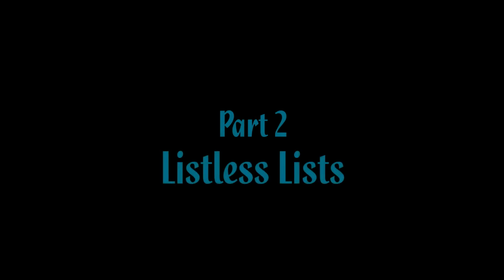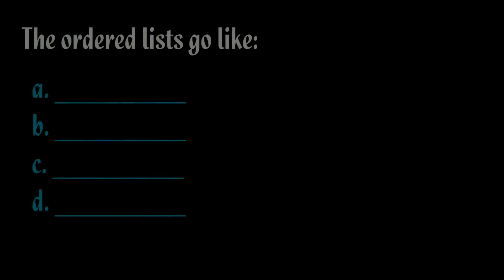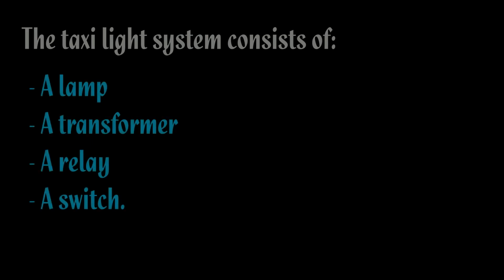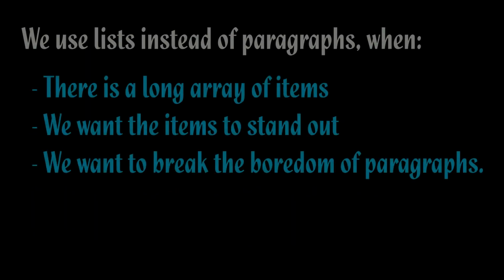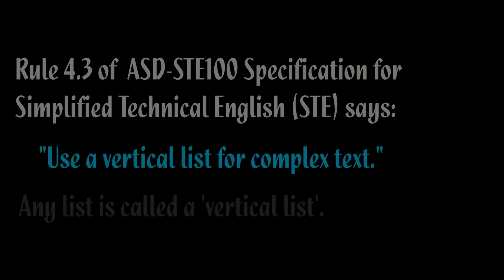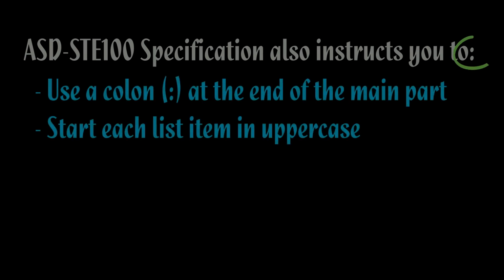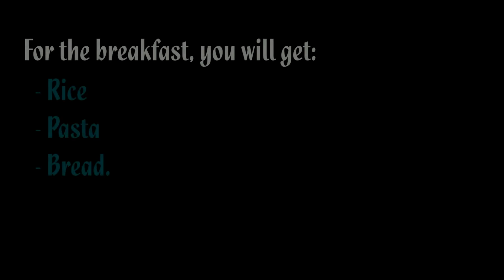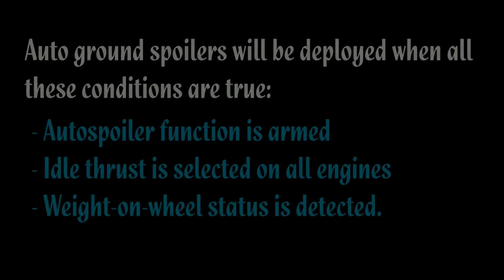Tips to Improve Technical Writing for Aviation - Part 2: Listless Lists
In the second snippet of the series, we discuss how lists can replace some of the paragraphs.